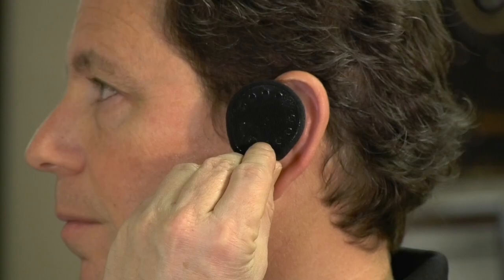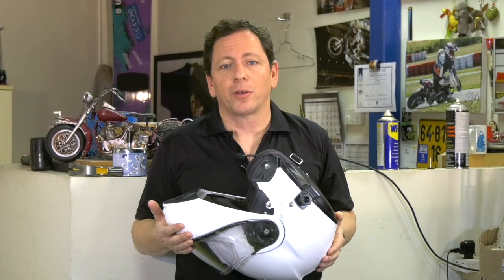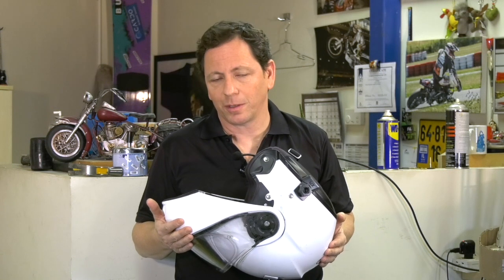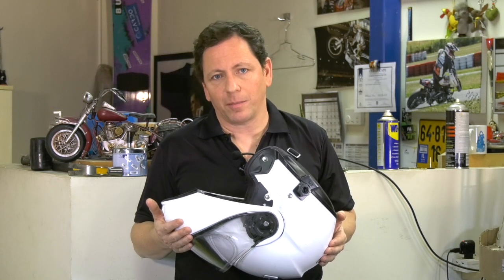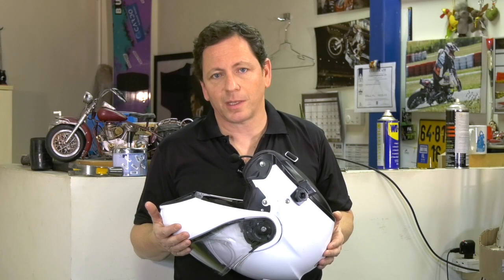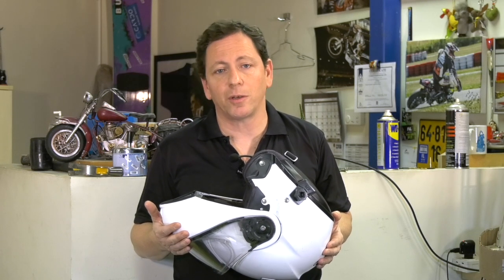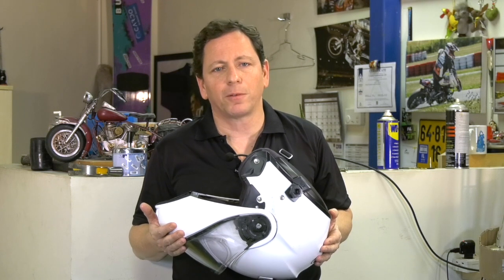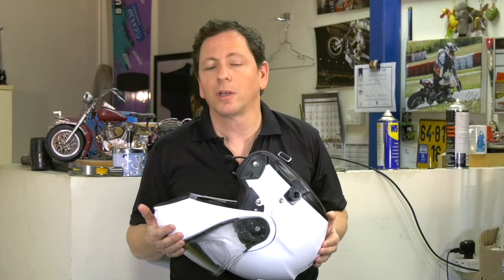Возникшие проблемы со звуком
Возникшие проблемы со звуком в 99% случаев можно решить перестановкой динамиков. Сейчас мы покажем как динамики должны стоять правильно и что должно получится.